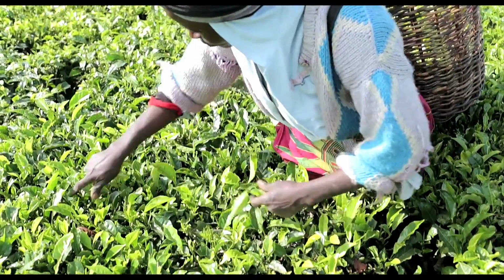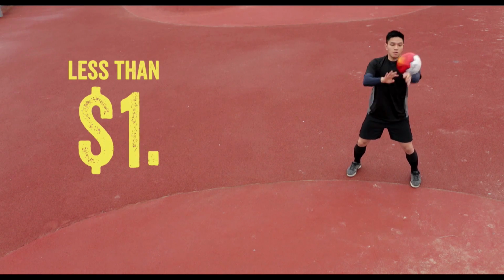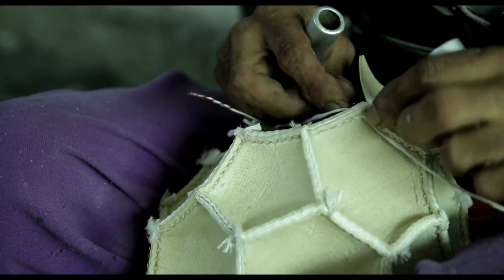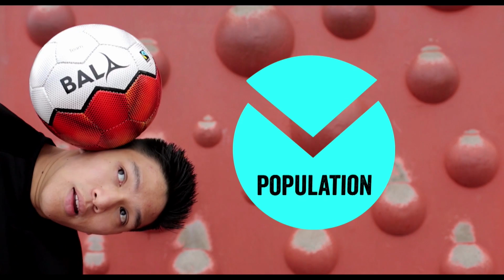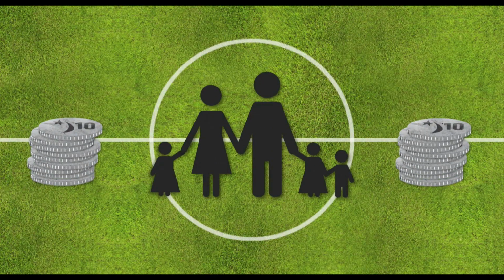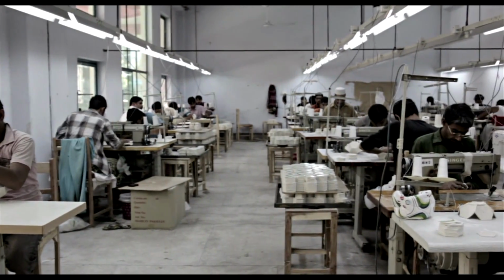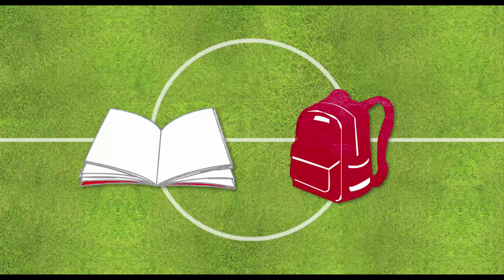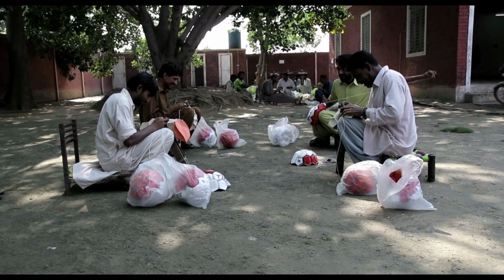Playing Fair - The story of Fairtrade footballs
How are footballs made? And what do footballs have to do with Fairtrade?

To find out, we go to Sialkot in northern Pakistan to see the production process first-hand. We speak to stitchers and workers in two factories who talk about the difference that Fairtrade has made to their lives.

Thank you to Bala Sport for helping us to tell the story of Fairtrade footballs.

You can buy Fairtrade footballs at Bala Sport and Etika Sports

Written and produced by the Fairtrade Schools team
 Directed & Filmed by Jon Bilbrough
 Presented by Frankie Vu
 Visuals by Simon Hurdle, Whitestone Media